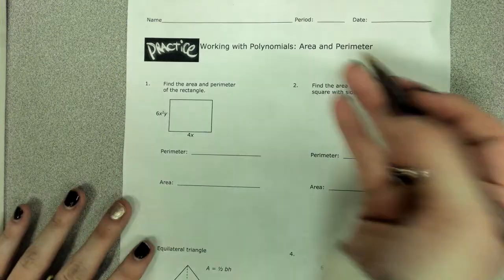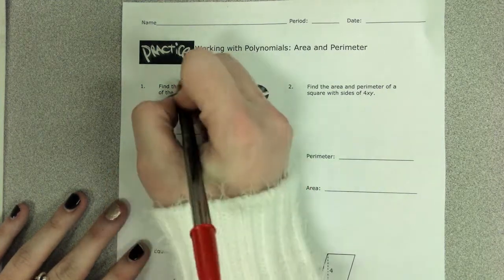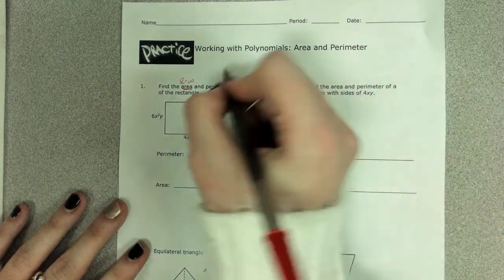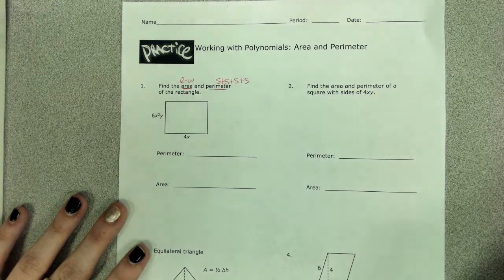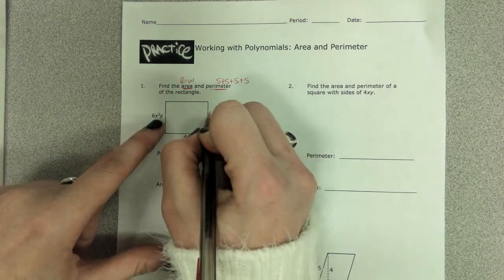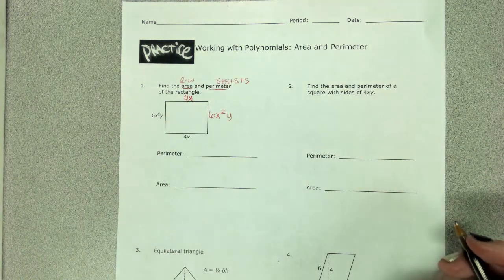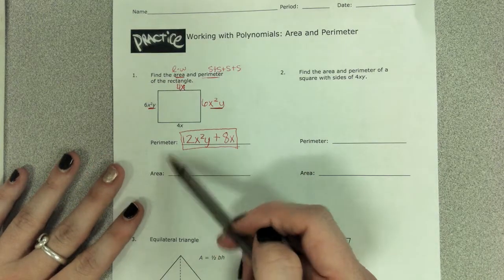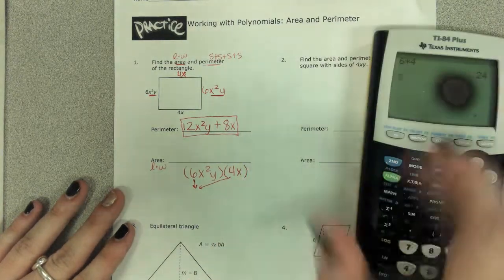Applications Practice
We have a guest teacher in today's video! Welcome Ms McCoy as she helps us out with Poly Op applications